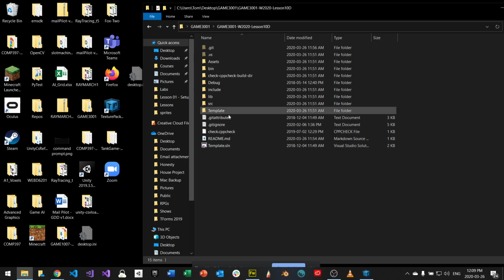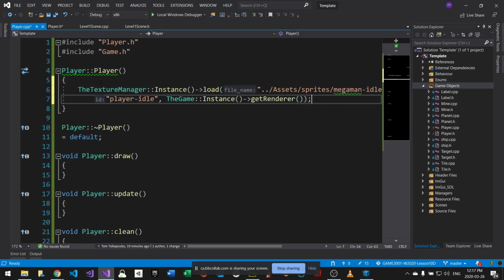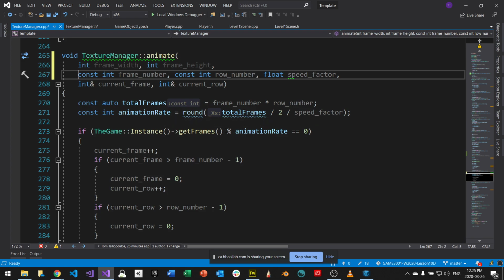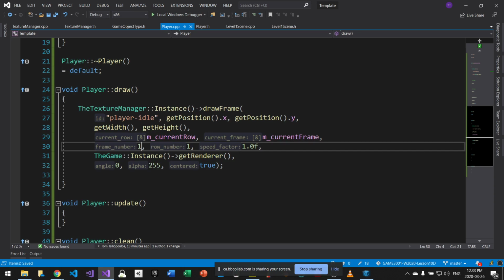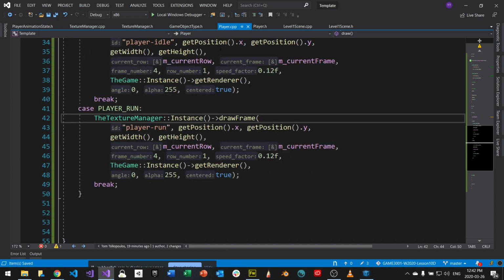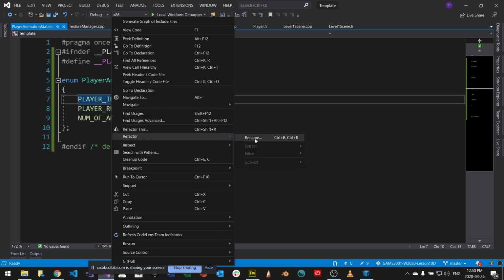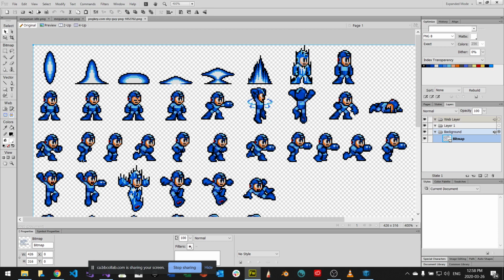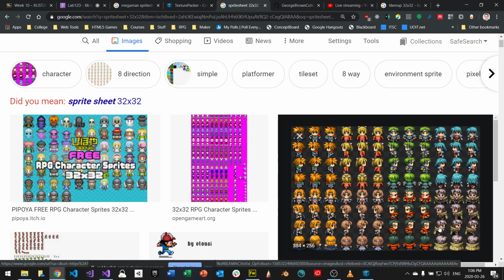GAME3001 - W2020 - Lesson 12 - Part 1 - SDL Animation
GAME3001 - W2020 - Game AI - Lesson 12 - Part 1 - SDL Animation